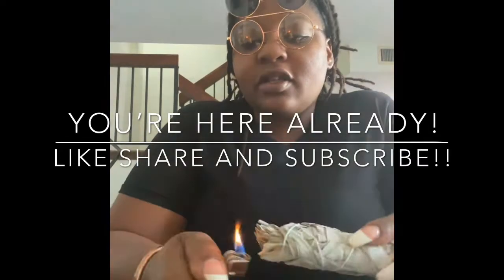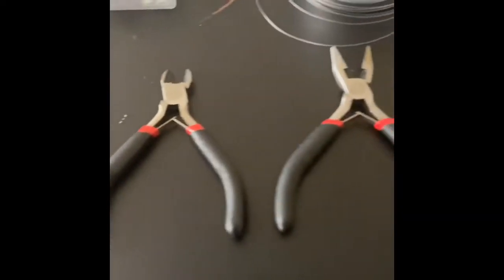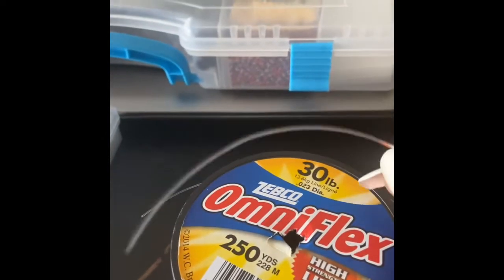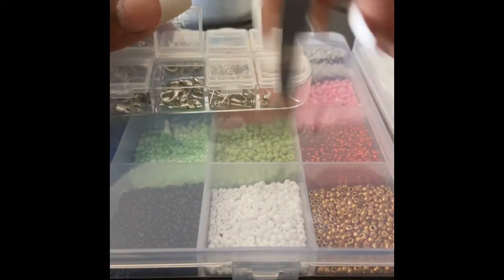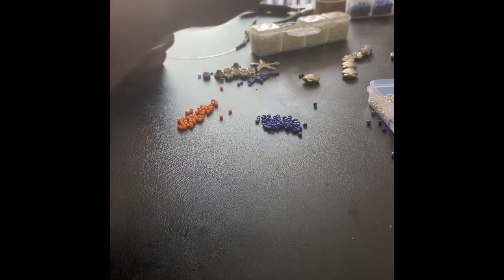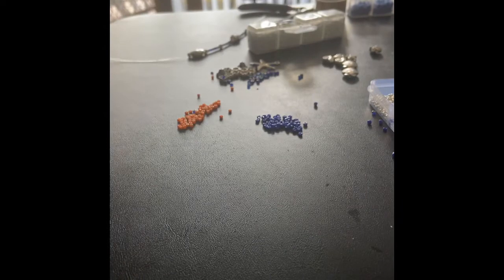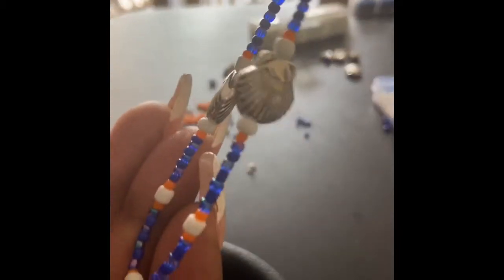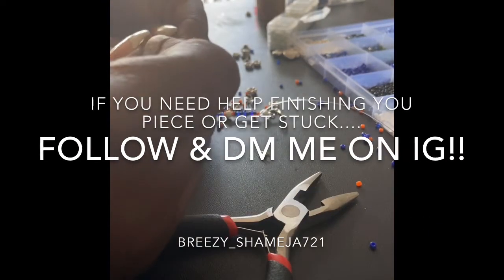🔥Breezy DIY🔥 Anklets!!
Welcome back to Djimon Journey’s Breezy DIY! I will be showing you guys how I make my own anklet jewelry! Arts and crafts is good for the soul! Crafting made easy Breezy! Crafts hacks coming you all’s way EVERY SINGLE SUNDAY! Learn to DIY! Make your own jewelry! DIY Anklets If you want to see anything done just put in the comments!